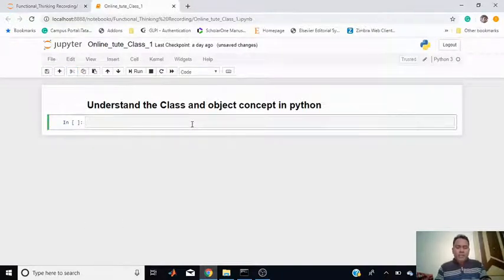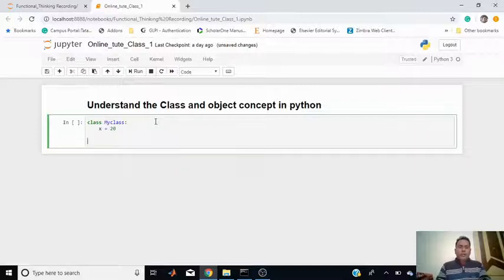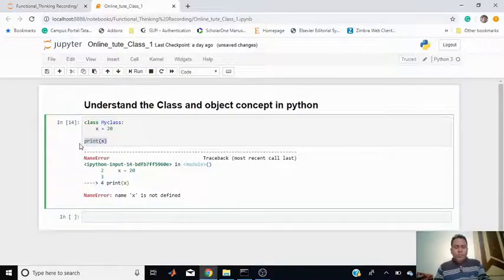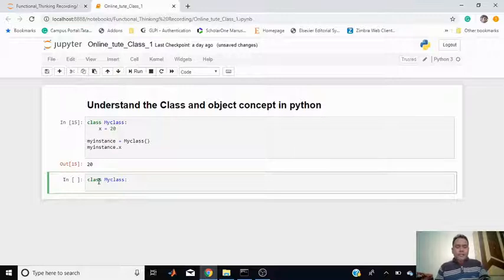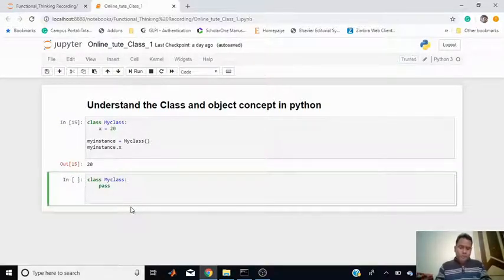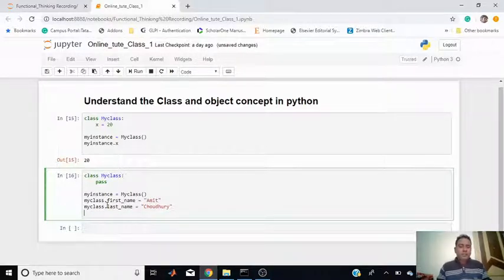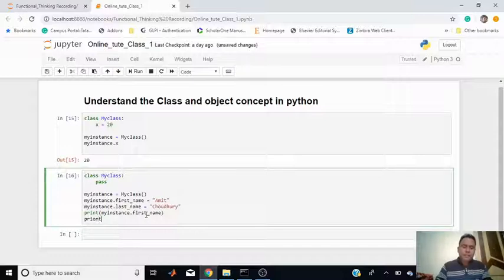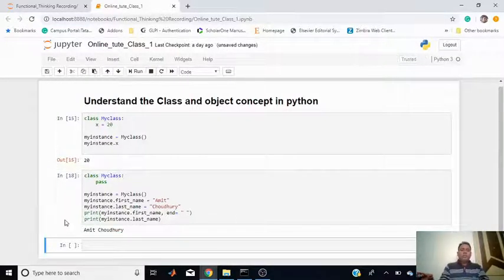4 mins to learn class and object using python: Part-1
Online Lecture on Class and Objects using python. Please do not ask for the code as I am writing all here for you guys so I expect that you also try on your own. For more details, you can find my web